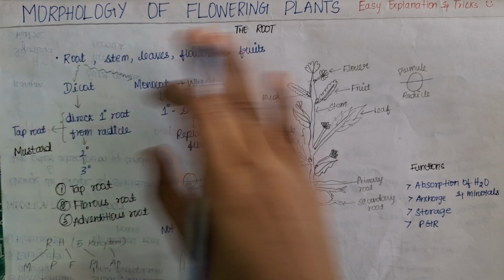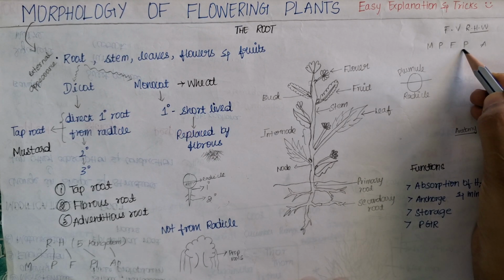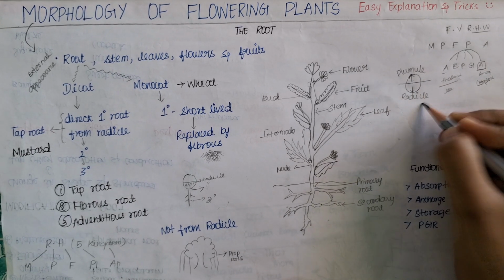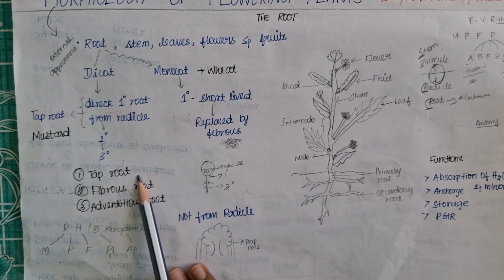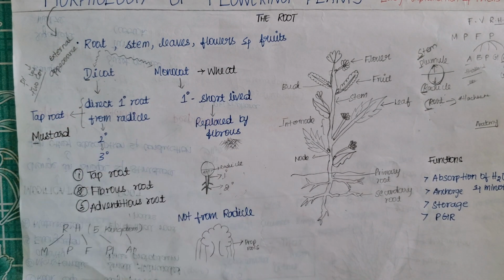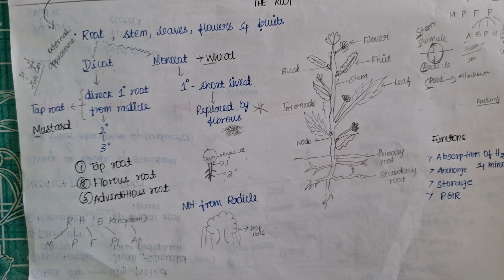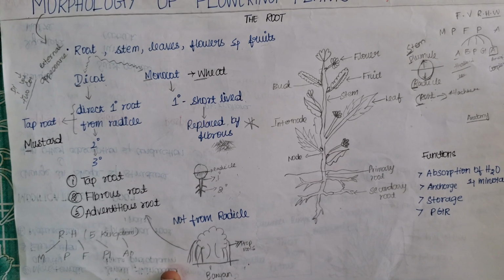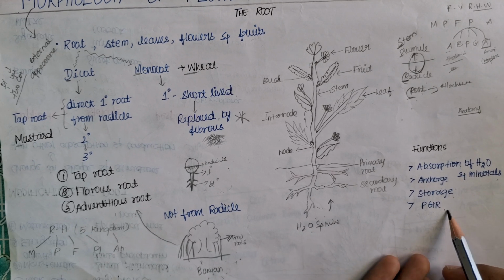Morphology of Flowering Plants Line by line with Tricks in English neetselfstudy|Class11